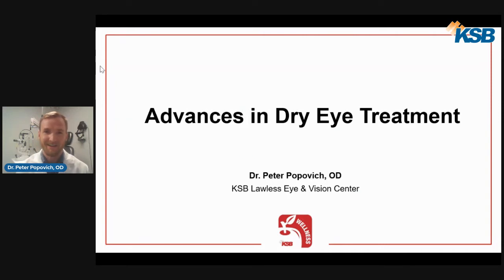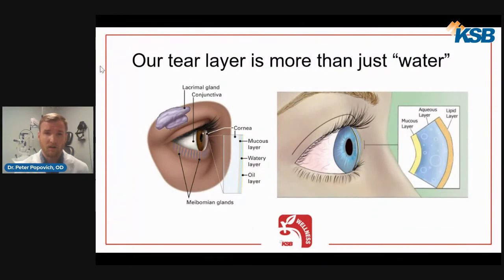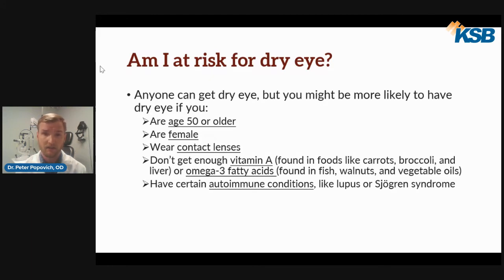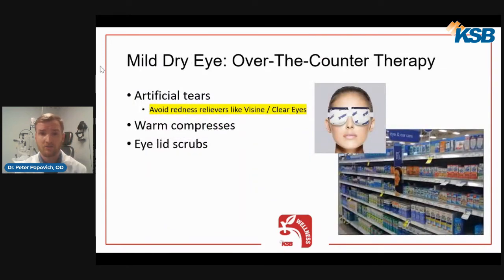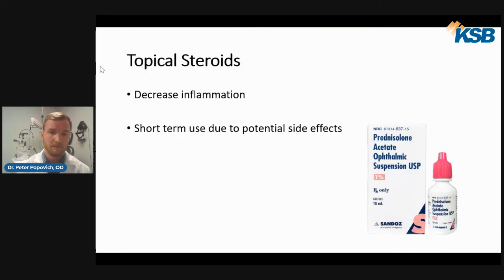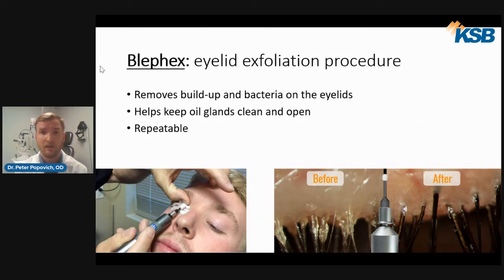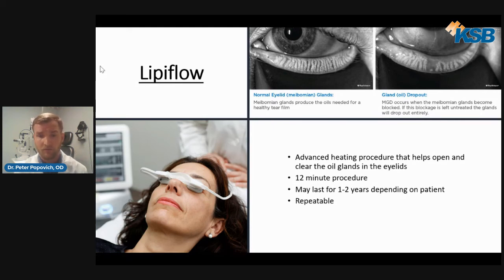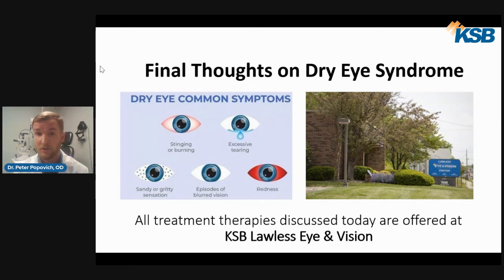What Are My Options for Dry Eyes? with Dr Peter Popovich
Join Dr. Popovich as he discusses what causes dry eyes and treatment options. He will also discuss a new LipiFlow treatment, an FDA approved treatment for dry eyes.